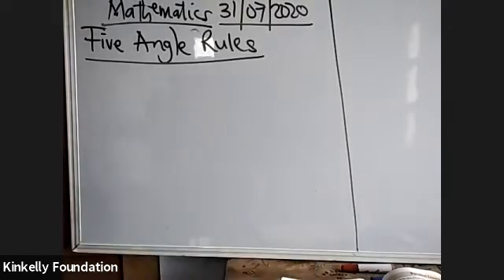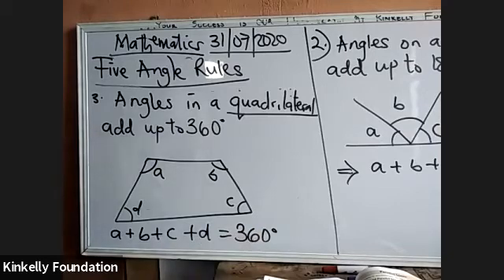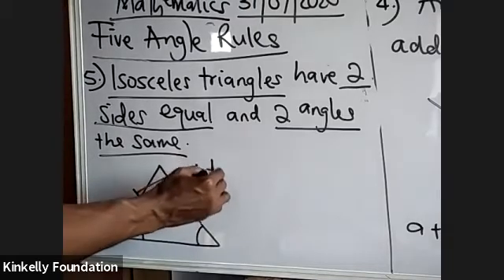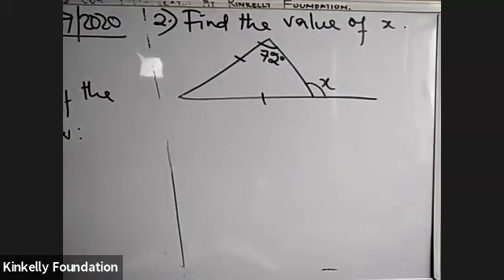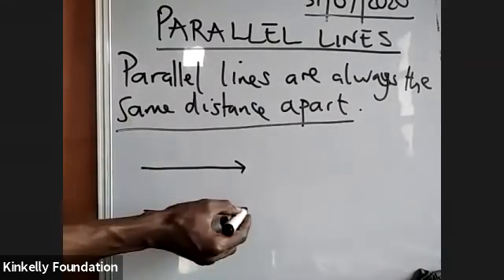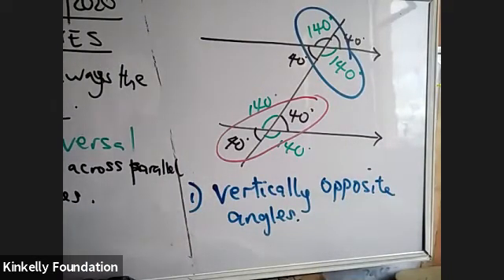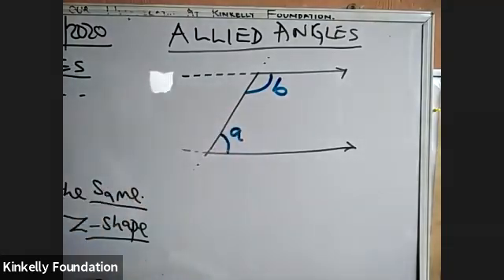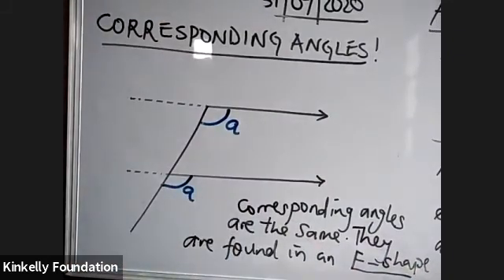Angle Rules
In this lesson, we gave the major five angle Rules and dived into angles around the parallel lines. These angles include:
Alternate
Corresponding
Allied angles.
The vertically opposite angles are also considered.
The video is well simplified and anyone can understand it. Feel free and watch. God bless you.